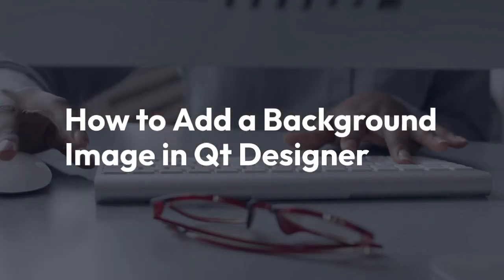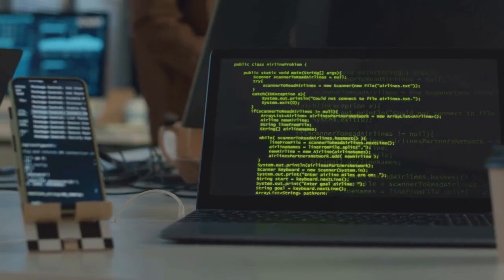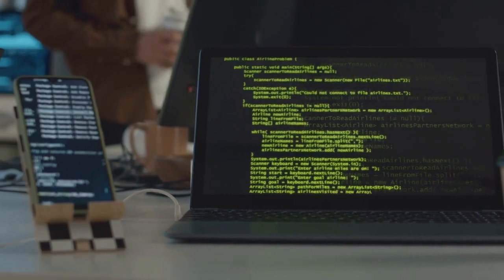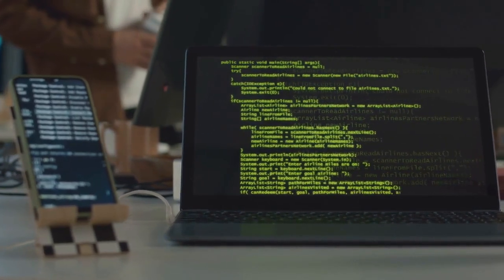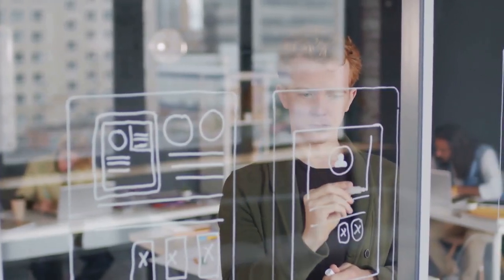How to add background image in Qt Designer?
In this tutorial, you will learn how to easily add a background image to your Qt Designer project. Whether you're designing a user interface for a desktop application or a mobile app, incorporating a background image can enhance the overall look and feel of your design. Follow along as we walk you through the step-by-step process of adding a background image in Qt Designer.